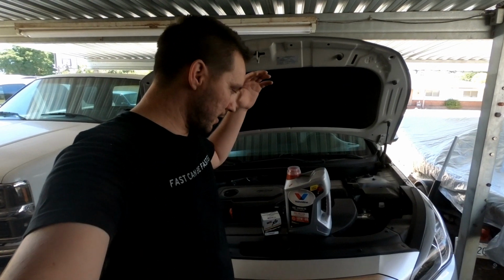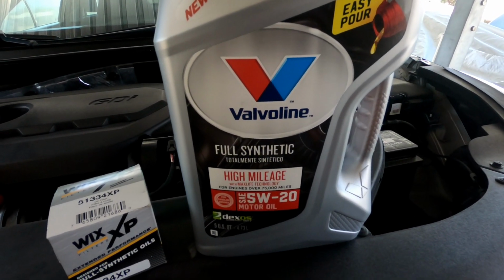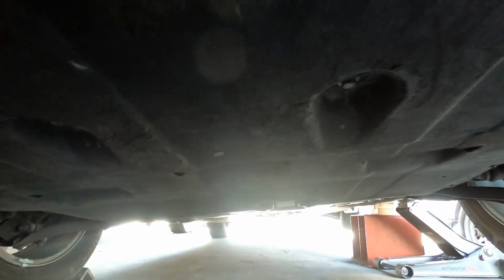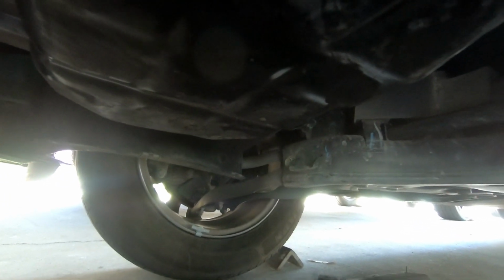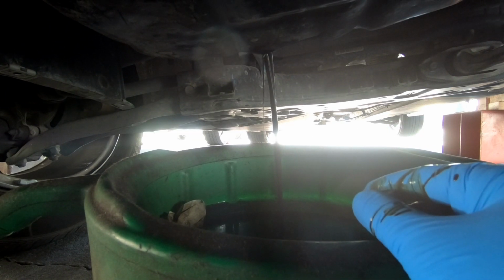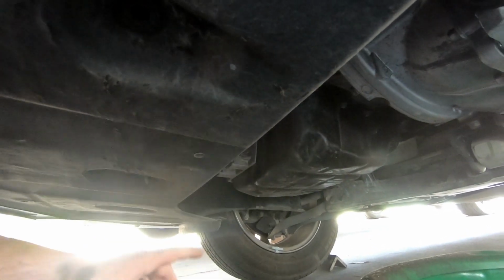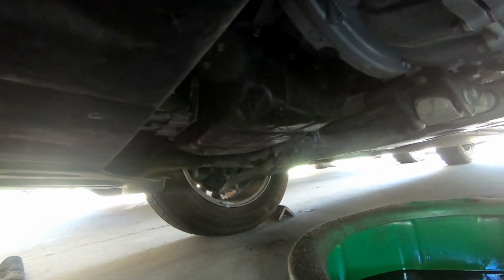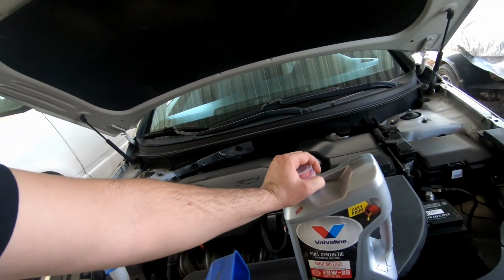Hyundai Sonata Oil Change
2015 Hyundai Sonata Oil Change. You can follow these steps for all car oil changes. Do you own oil change and preventative maintenance to avoid scams, stripped bolt, poor mechanics, etc.

OIL FILTER 20,000 miles Mobil 1: m1-104A

5W20 Mobil 1 OIL 15,000 miles or 1 YEAR